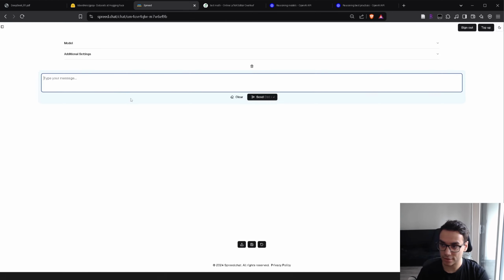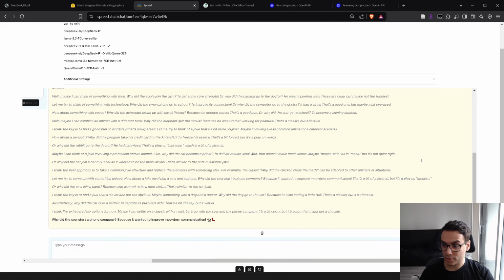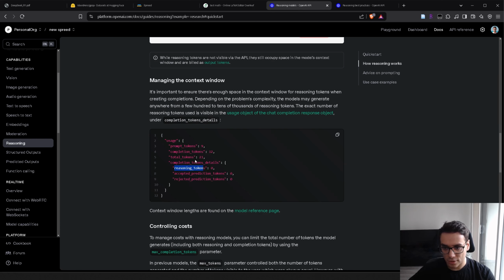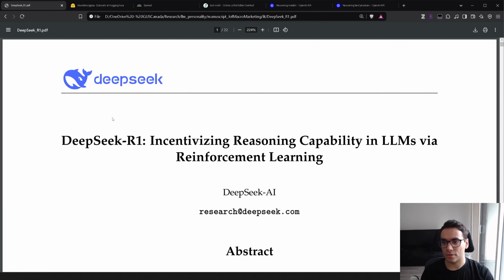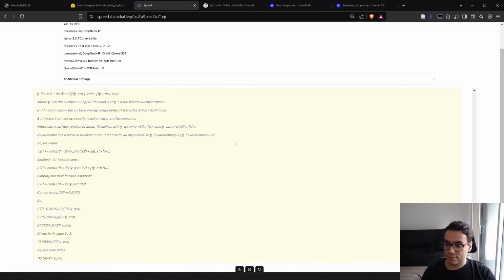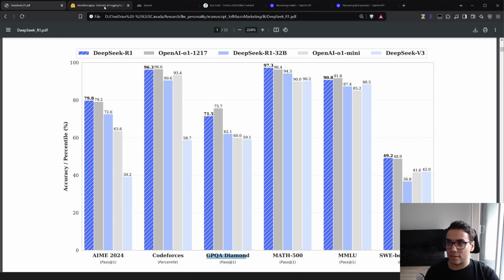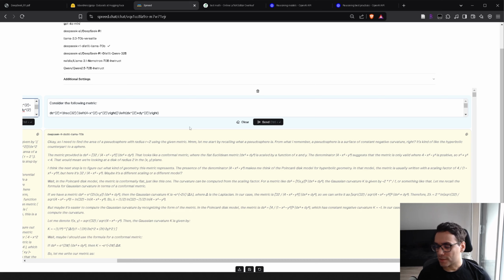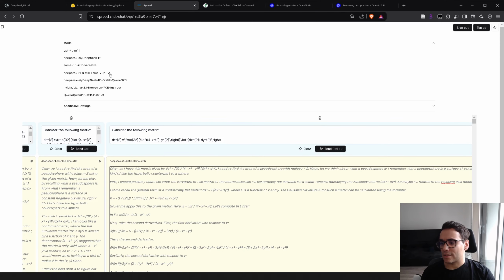How to Prompt Reasoning Models